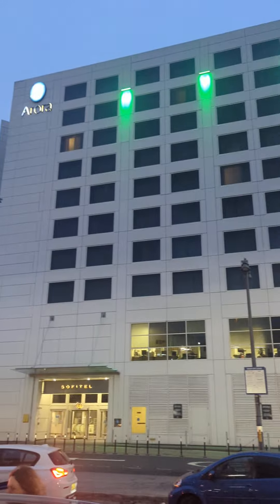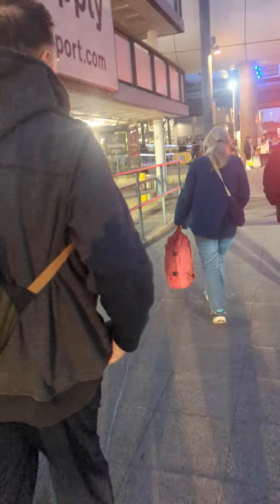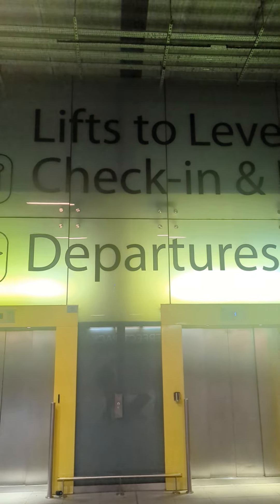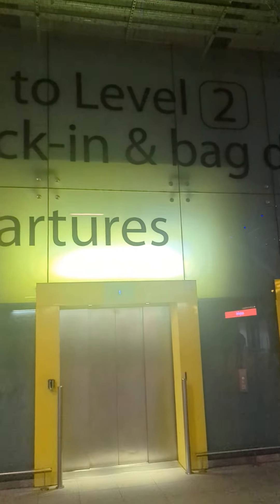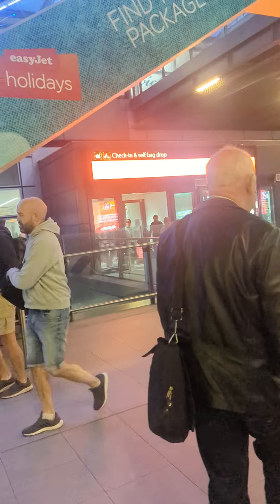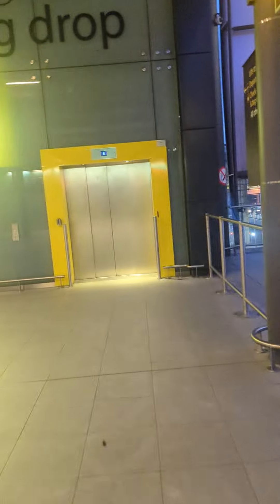How to Get From London Gatwick North Drop Off to Departures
How to Get From Gatwick North Drop Off to Departures @LondonGatwickAirport